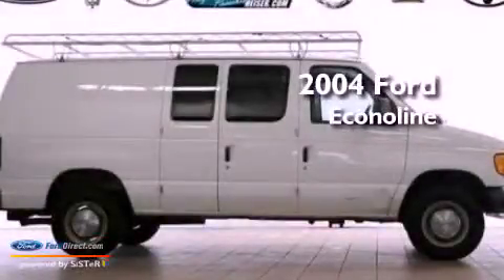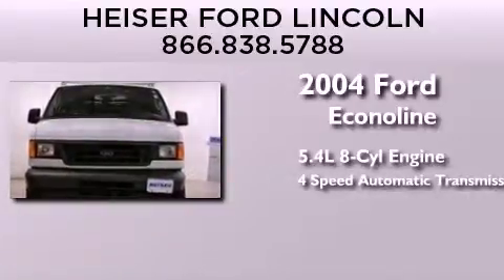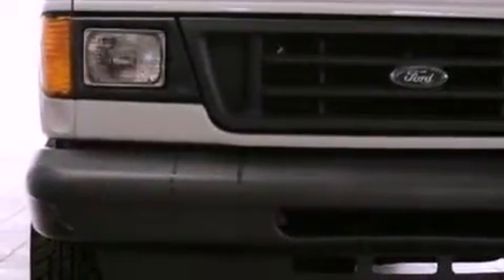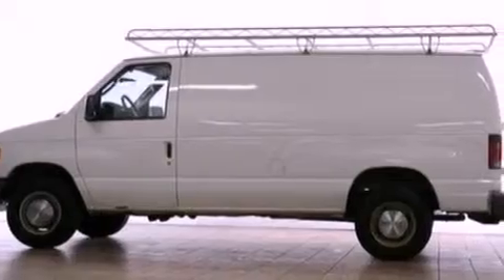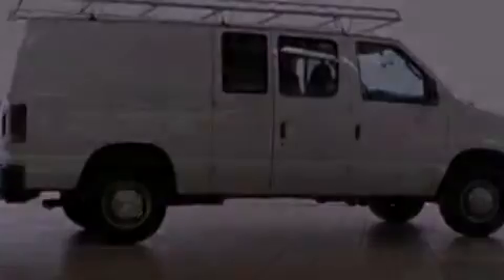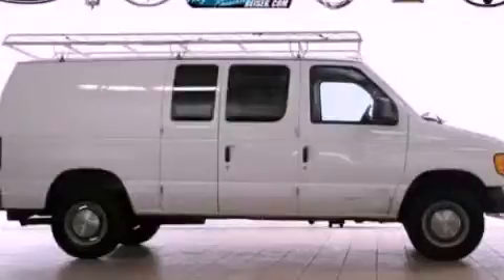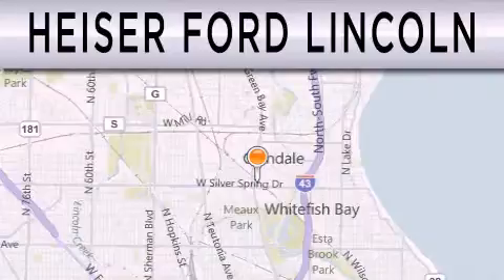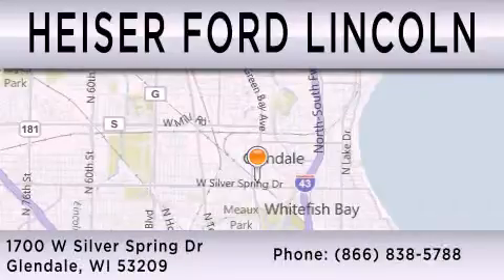Preowned 2004 FORD ECONOLINE 250 Glendale WI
Year : 2004
 Make : FORD
 Model : ECONOLINE 250
 Engine : 5.4L V8 16V MPFI SOHC
 Trans . : 4-SPEED AUTOMATIC
 Exterior : OXFORD WHITE
 Miles : 65,588
 Interior : MEDIUM FLINT
 Stock : FPC7055

 1700 W. Silver Spring Drive